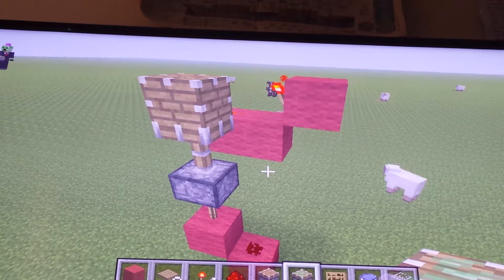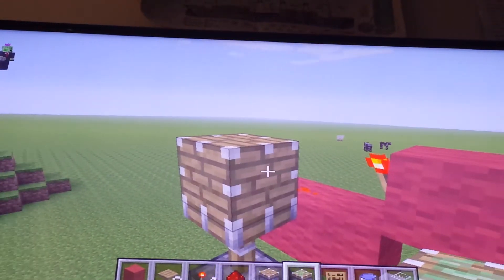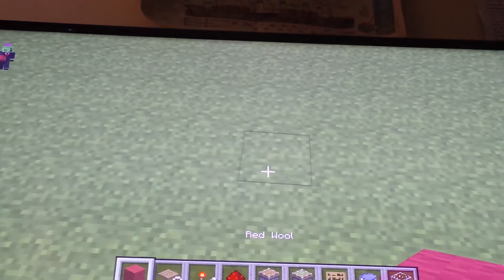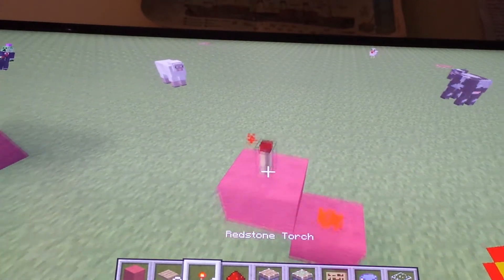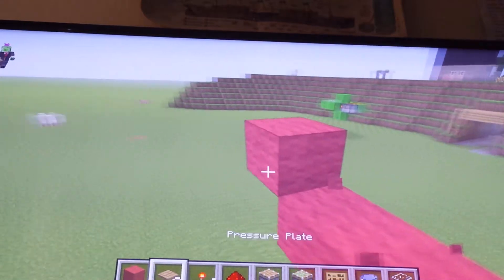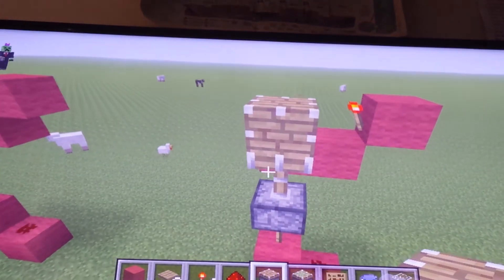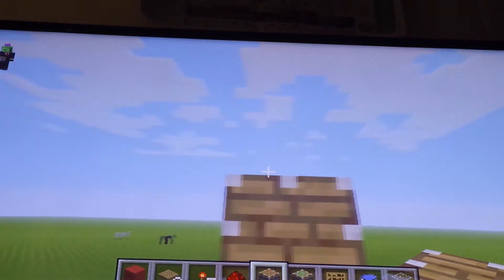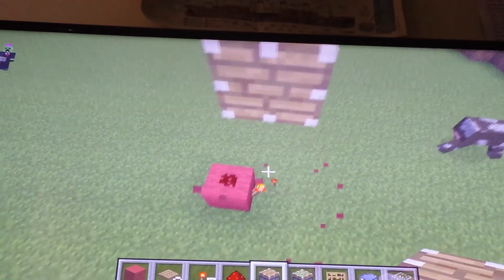Making the piston face block on Xbox Minecraft.